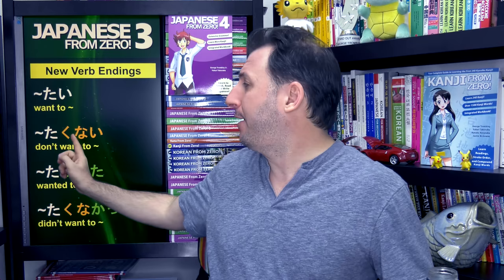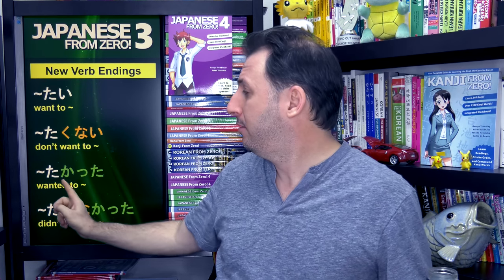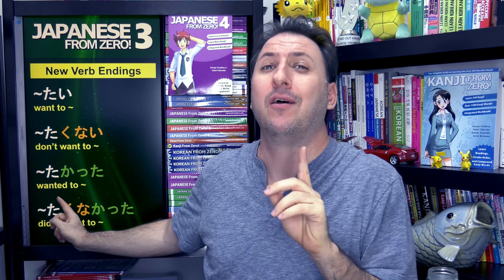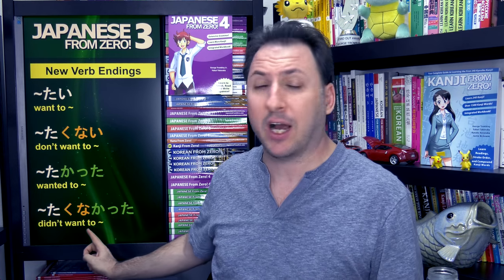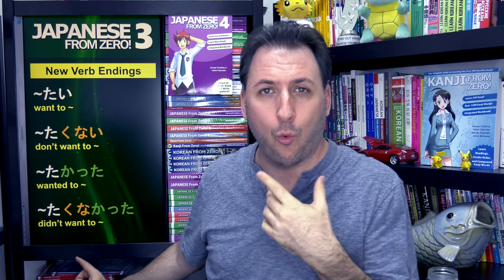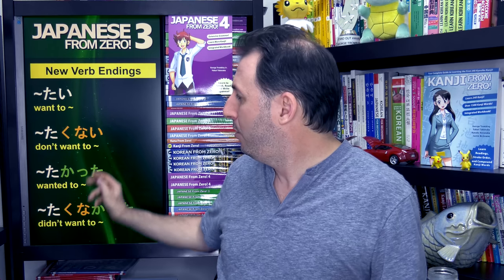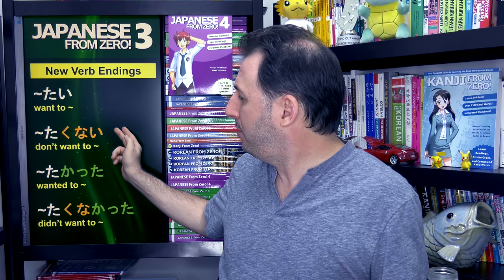Wanting and Not Wanting | Japanese From Zero! Video 79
This video is part of the courses on:
based on the Japanese From Zero! book series written by George Trombley and Yukari Takenaka